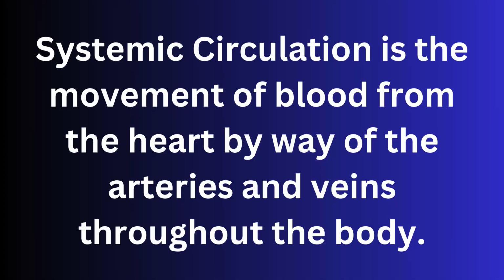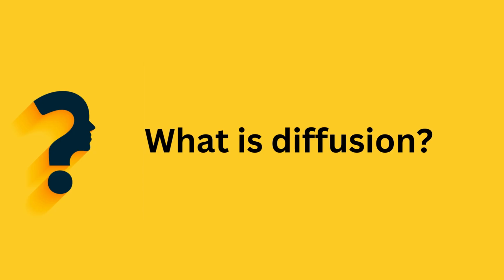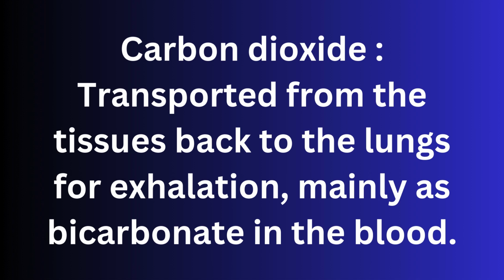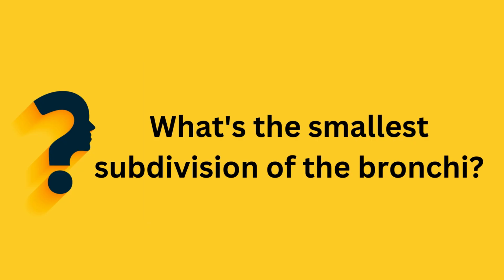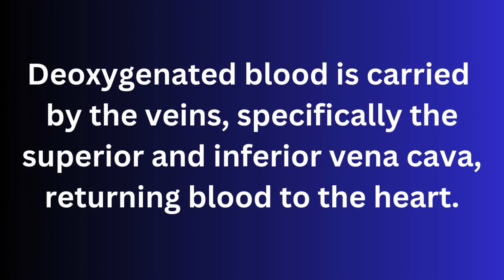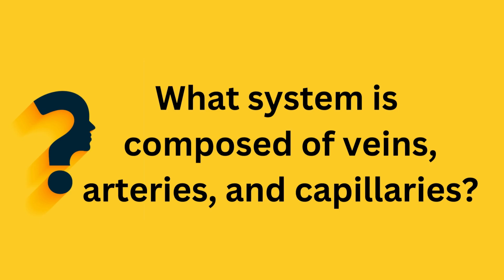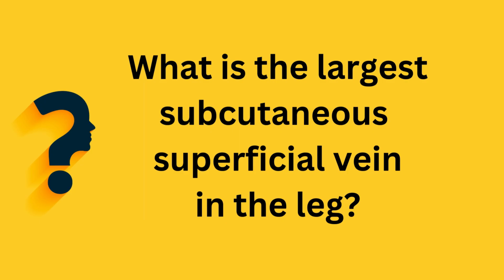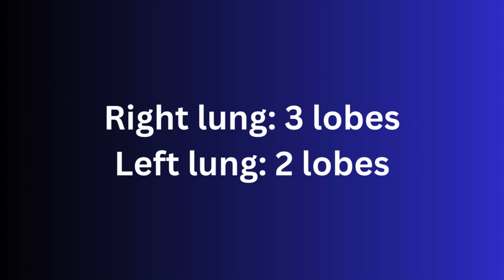Respiration & Circulatory System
There's one more thing you should know:
How many phases of respiration?
There are 3 phases of respiration : Ventilation, diffusion, transportation.